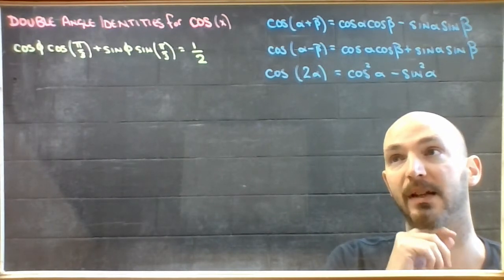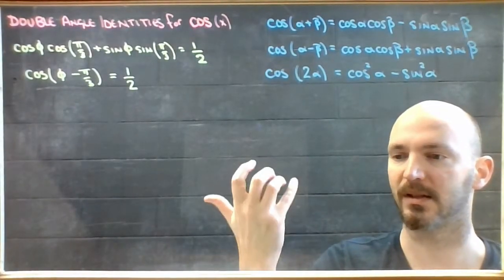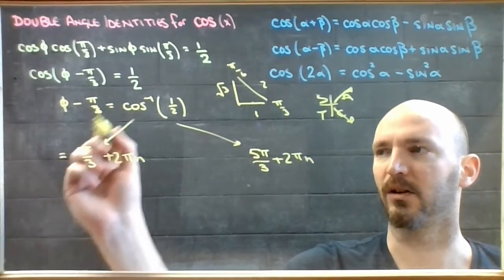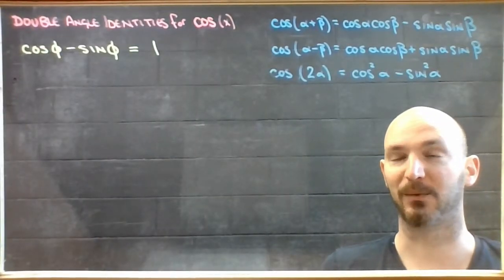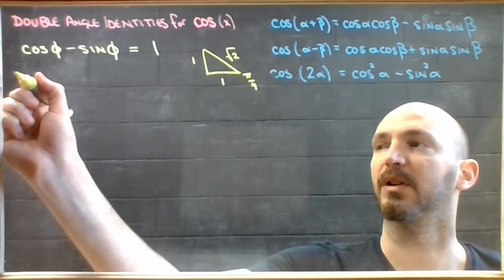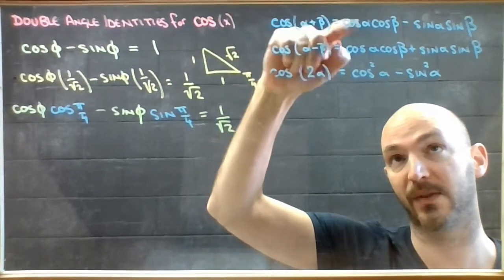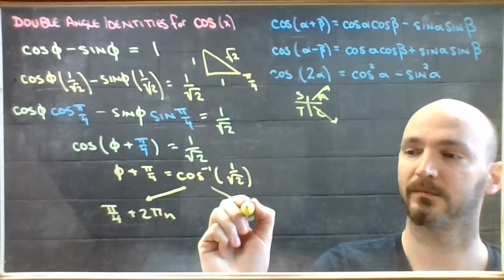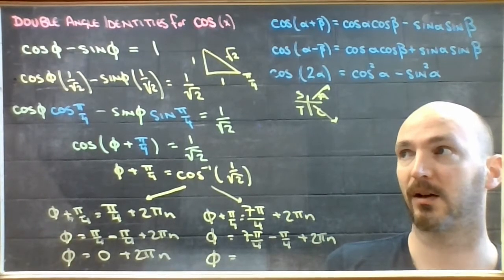Adlib on Double Angle Identities for Cosine 2